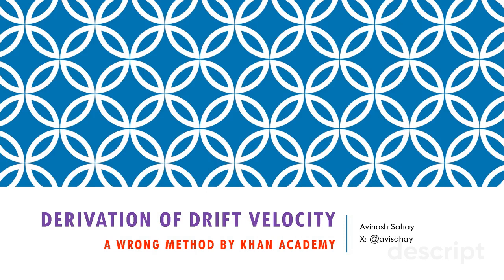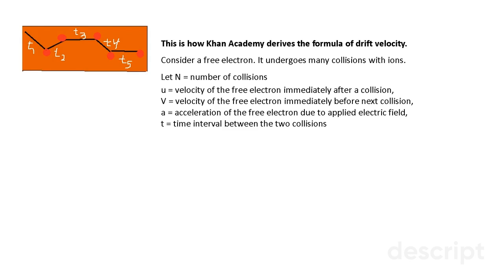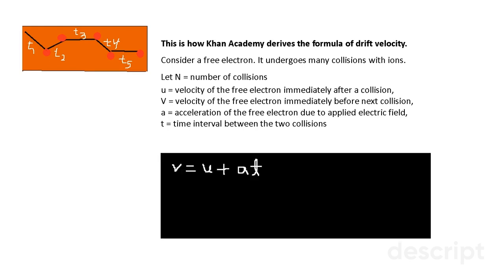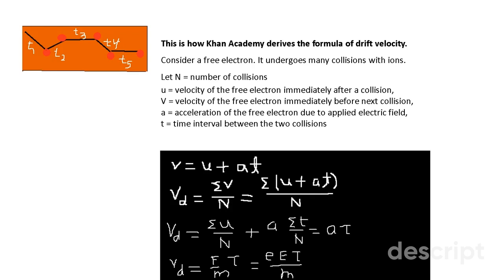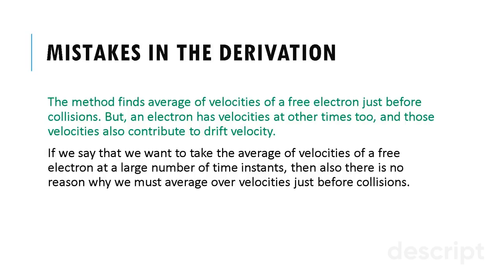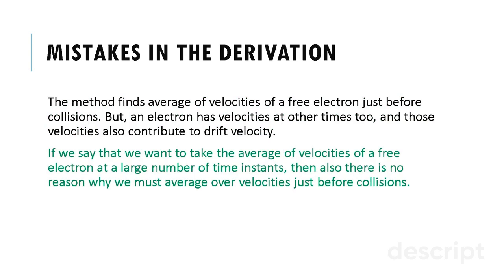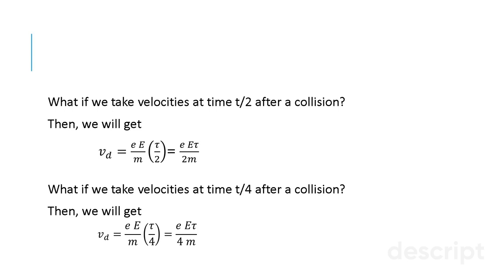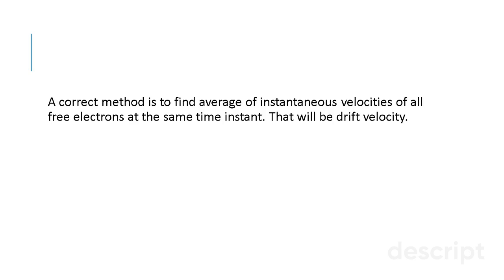Drift Velocity derivation Khan Academy is wrong Class 12 Physics Current Electricity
There is a video by Khan Academy in which the formula of drift velocity of electrons is derived. The formula is correct but the method is wrong.

Watch the following video for another wrong method of deriving drift velocity. Many popular YouTubers have used this wrong method: